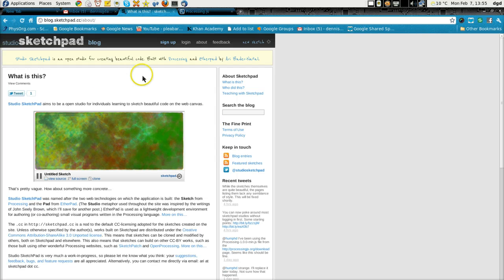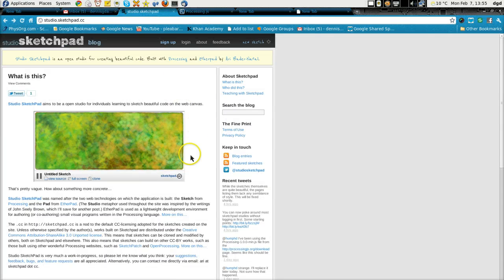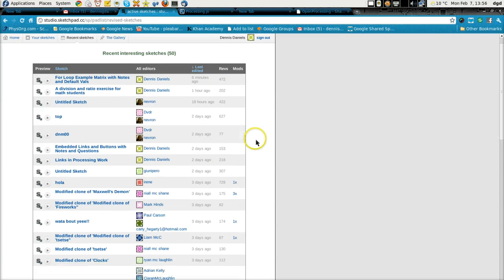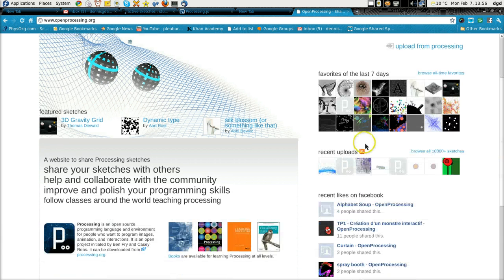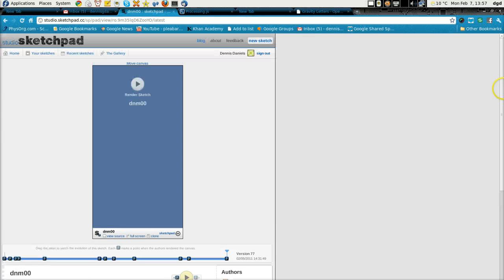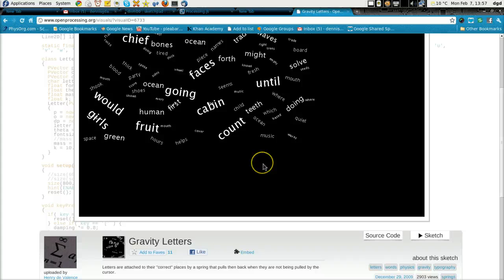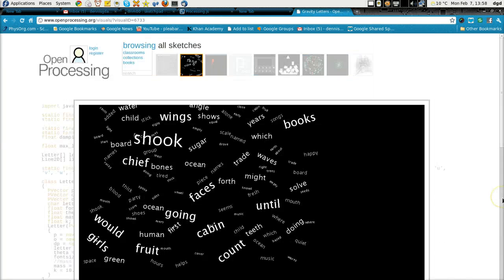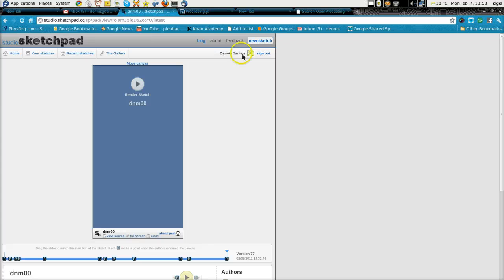openprocessing and sketchpad good ideas in both